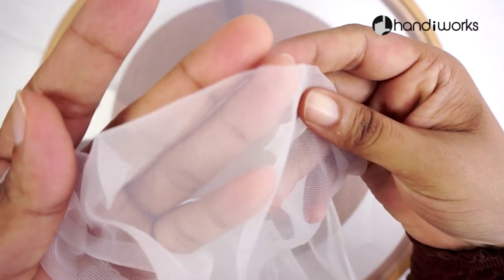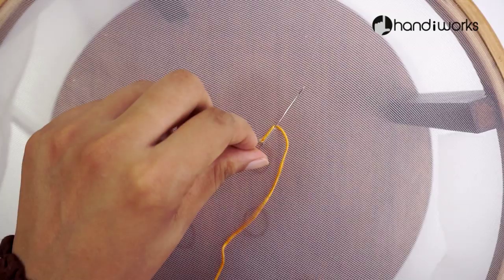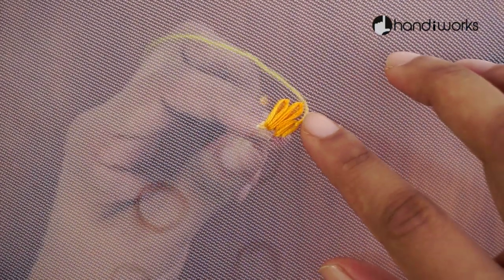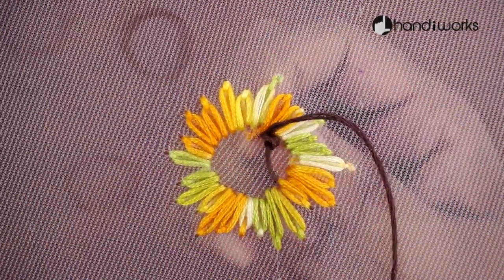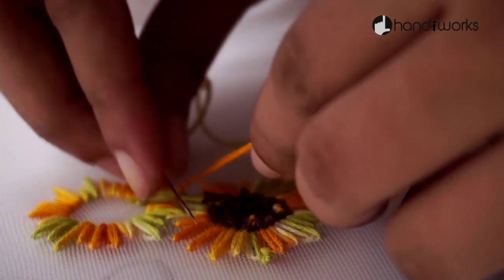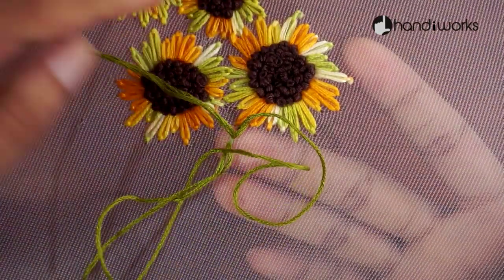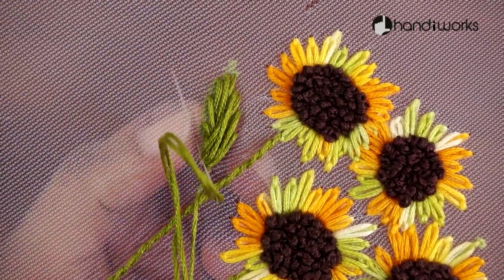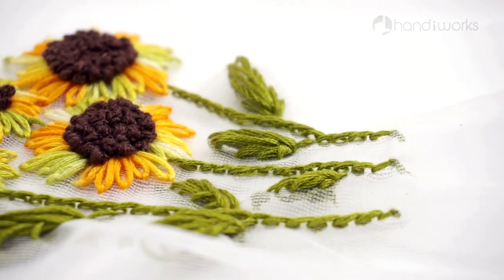Artist Hand Stitches “Floating Embroidery” on Translucent Tulle Fabric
Artist Hand Stitches “Floating Embroidery” : Embroidery just keeps getting cooler and cooler. First there was 3D embroidery serving up major Insta-envy, and now we're heart eyes for the latest trend: sheer embroidery. Not familiar? Let us show you all the ways you can use see-through fabrics — think tulle, organza and silk — to create stunning designs that look like they're floating on glass.
Amazon
Fabric Tulle
Lap Stand Hoop/ Frame
Embroidery Floss with Organization Box
Embroidery Floss on amazon (UK)
Embroidery Floss on amazon(USA)
Track Info: Nostalgy - AShamaluevMusic.